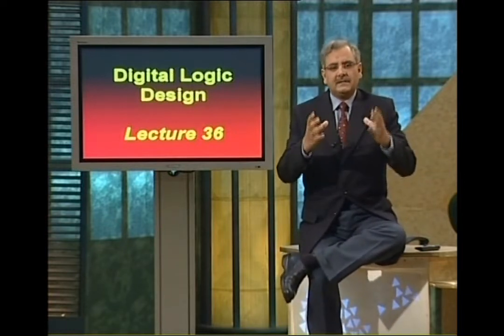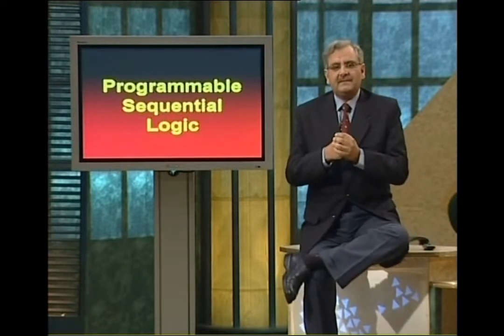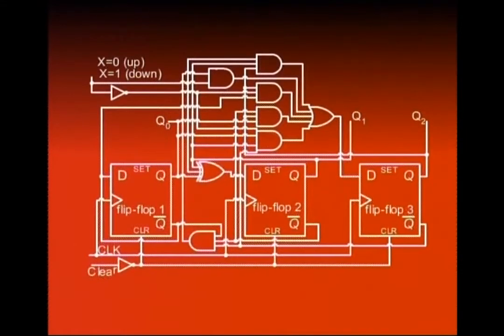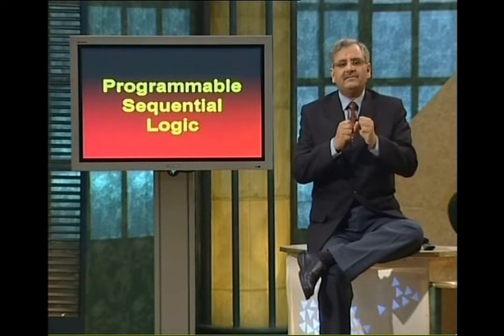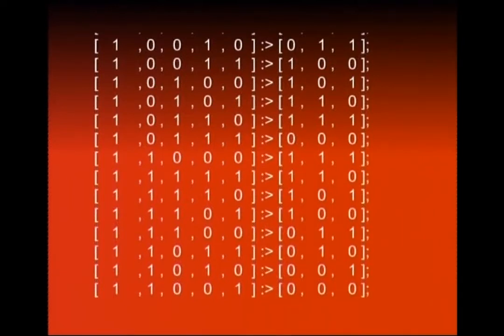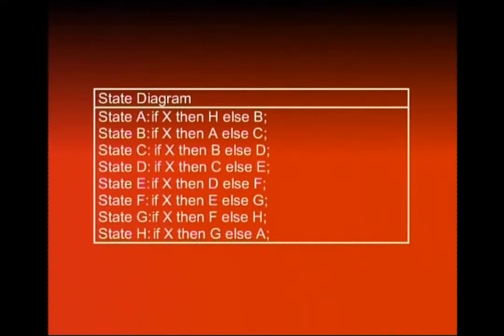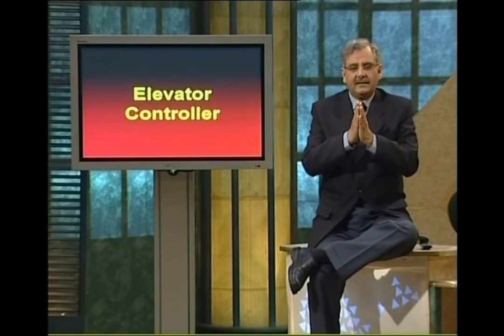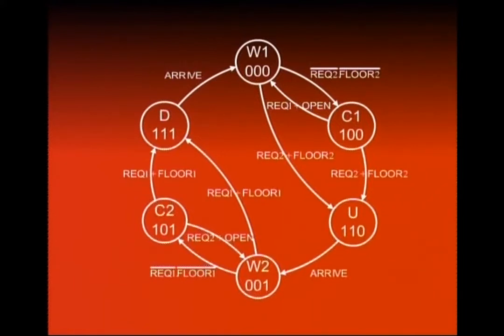CS302_Lecture36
CS302 -  Digital Logic And Design
By Dr. Waseem Ikram